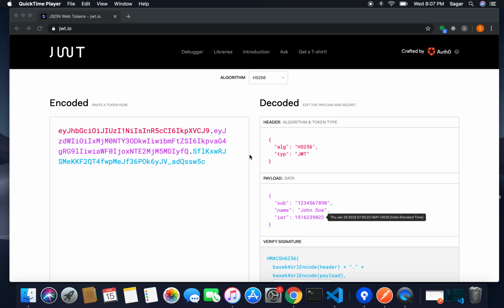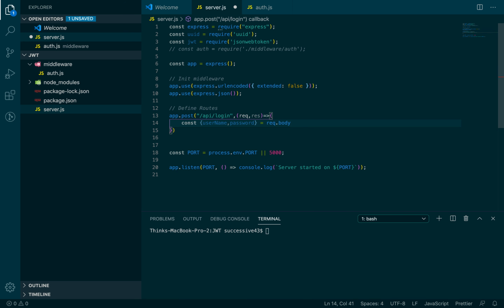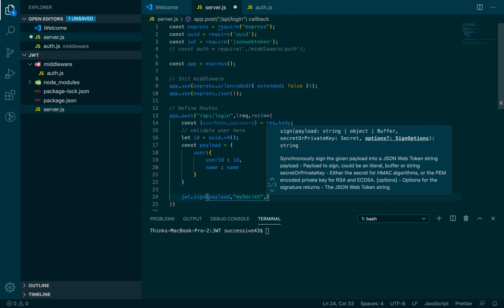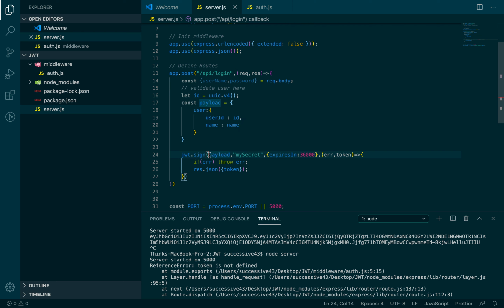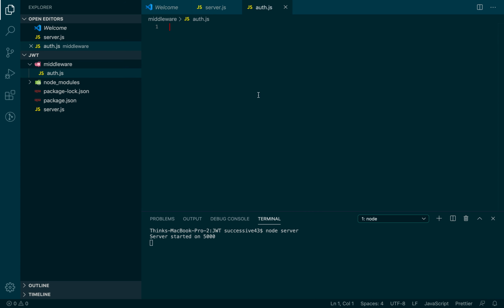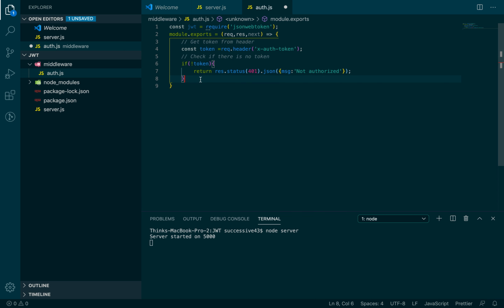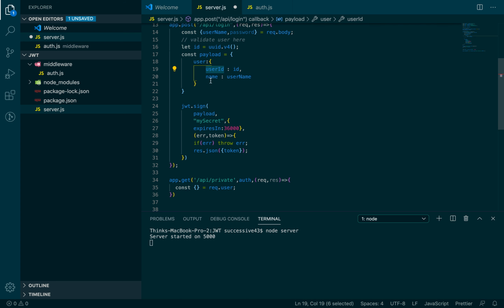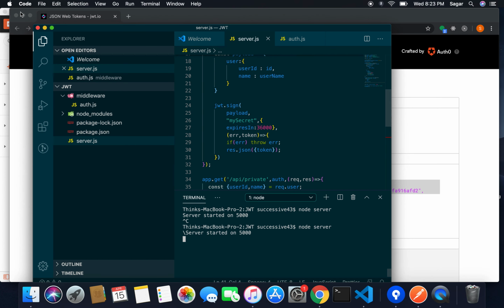JWT (Json web token). Authenticate your private api.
In this video, you will able to know, what is jwt. How to create middleware for authenticate your private API using node js.